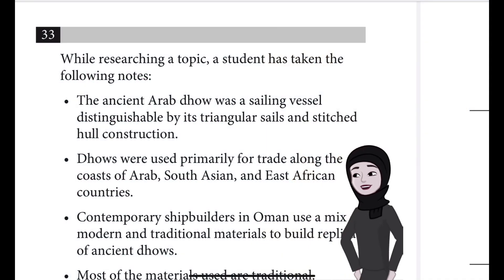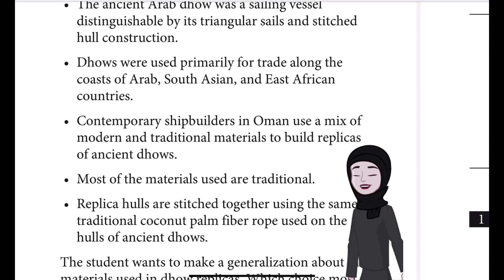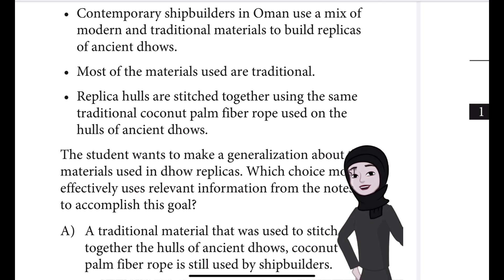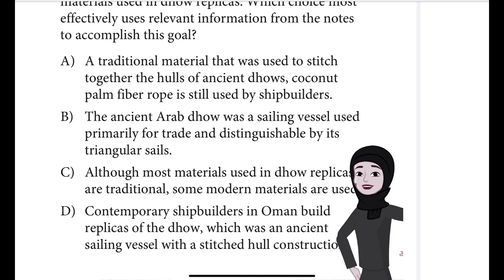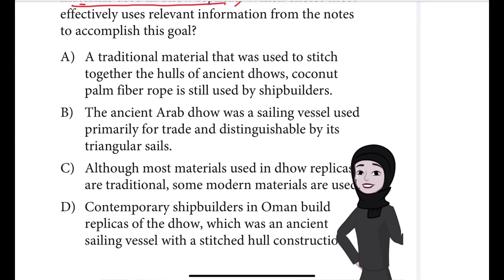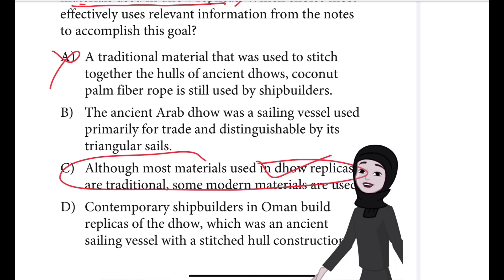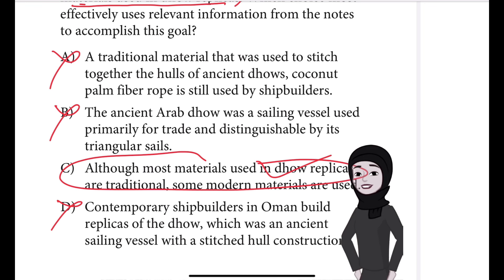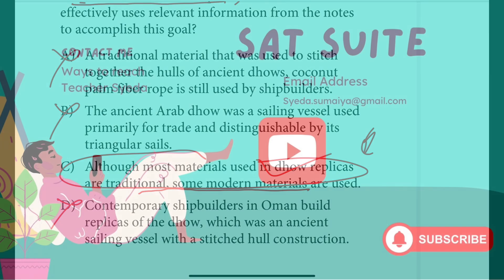Sat practice test 6 Question 33 module 1 Reading & Writing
While researching a topic, a student has taken the
following notes:
• The ancient Arab dhow was a sailing vessel
distinguishable by its triangular sails and stitched
hull construction.
• Dhows were used primarily for trade along the
coasts of Arab, South Asian, and East African
countries.
• Contemporary shipbuilders in Oman use a mix of
modern and traditional materials to build replicas
of ancient dhows.
• Most of the materials used are traditional.
• Replica hulls are stitched together using the same
traditional coconut palm fiber rope used on the
hulls of ancient dhows.
The student wants to make a generalization about the
materials used in dhow replicas. Which choice most
effectively uses relevant information from the notes
to accomplish this goal?
A) A traditional material that was used to stitch
together the hulls of ancient dhows, coconut
palm fiber rope is still used by shipbuilders.
B) The ancient Arab dhow was a sailing vessel used
primarily for trade and distinguishable by its
triangular sails.
C) Although most materials used in dhow replicas
are traditional, some modern materials are used.
D) Contemporary shipbuilders in Oman build
replicas of the dhow, which was an ancient
sailing vessel with a stitched hull construction.